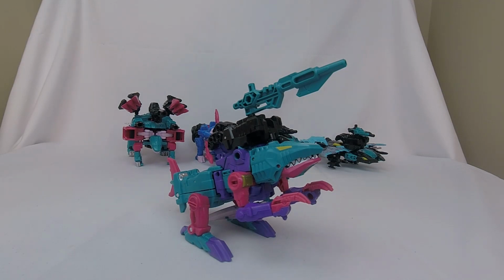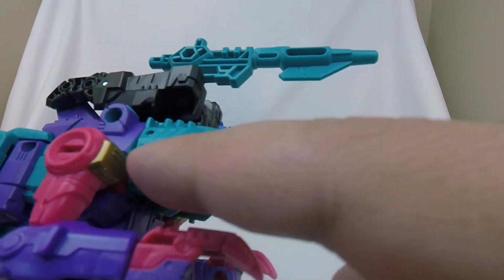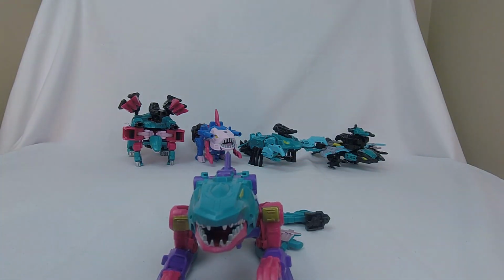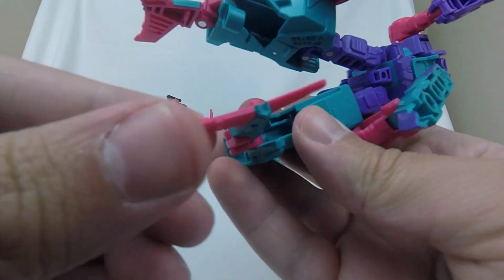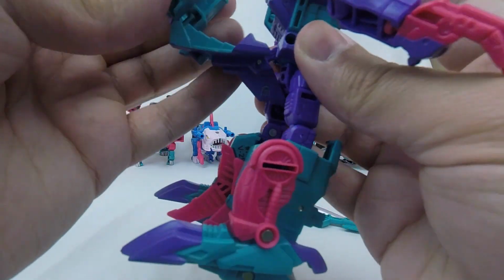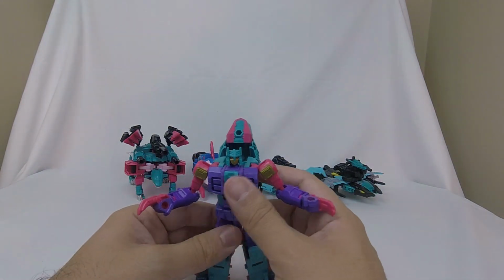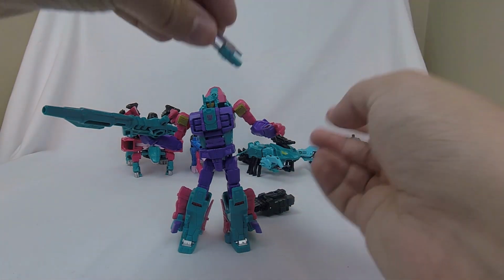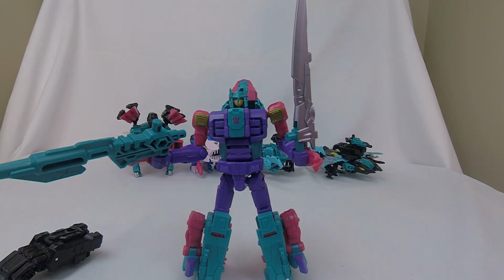Conversion Conversations: Generations Selects Overbite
Today on Conversion Conversations Cameron is taking a look at the fifth of the six Transformers Generations Selects Seacons, this time it's Transformers Generations Selects Overbite! In some media Seacon Overbite was also called Jawbreaker, but in both Masterforce and the Takara-Tomy toyline as well as Transformers G1 in the states he was Overbite! Overbite is a retool of Transformers Power of the Primes Rippersnapper, and he includes the classic PoTP and Combiner Wars engineering to become a limb for Piranhacon or King Posiedon in Japan! Come check out this cool sleek seacon!